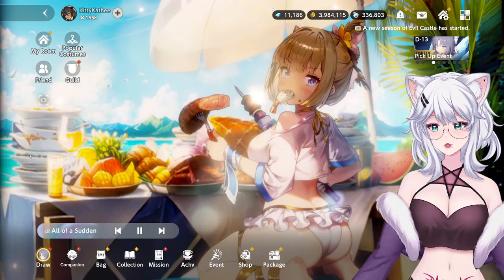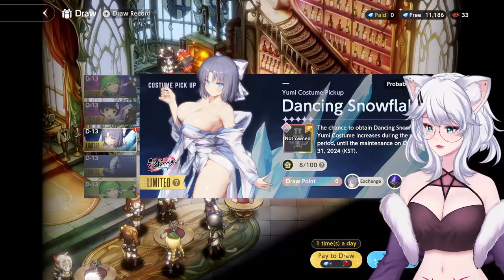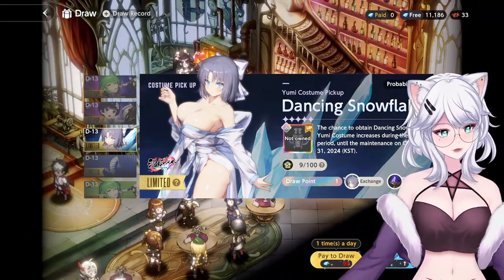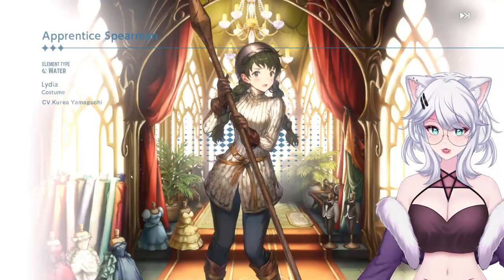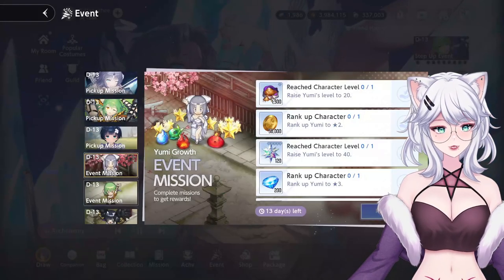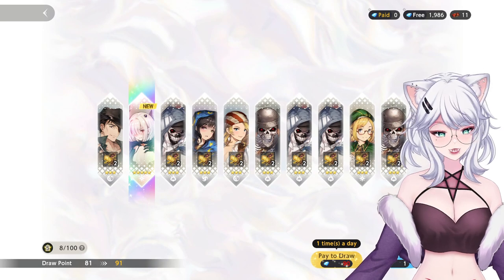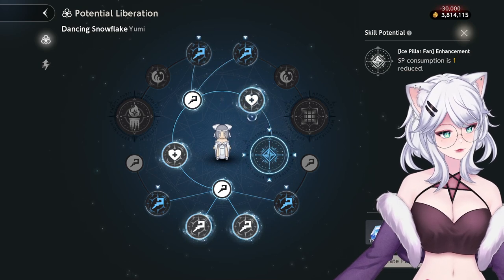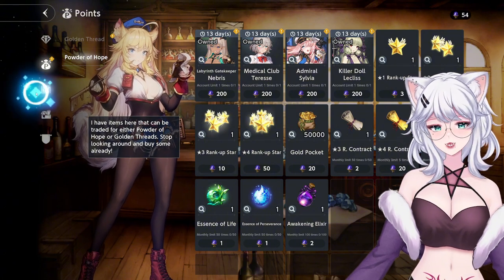KITTY IS READY TO GO ALL IN FOR YUMI! | Brown Dust 2 x Senran Kagura Collab Part 2 Banner Pulls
0:00 Intro
0:34 Ritual/Overview
5:03 Pulls
11:20 After Pull Review
14:44 Final Thoughts

Join Kitty as she pulls on the Yumi banner in Brown Dust 2, the second part of the exciting Senran Kagura collaboration. Enjoy every pull, filled with hope, despair, and everything in between.

KittyKathee is a silly, wiggly, little nekomimi who plays a bunch of gachas, jrpgs, visual novels and other shenanigans ~